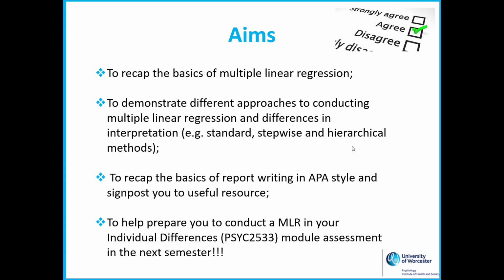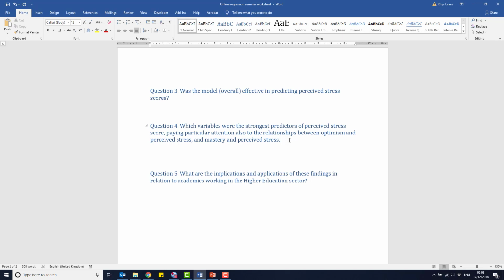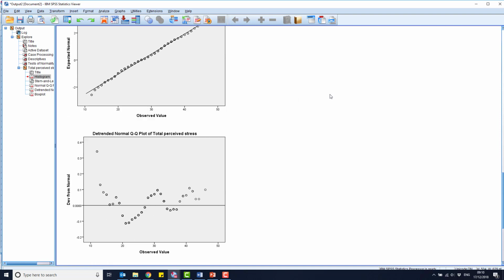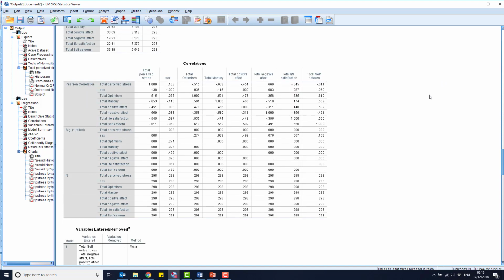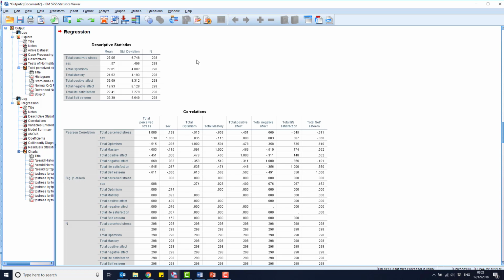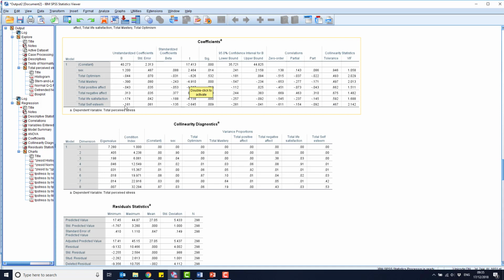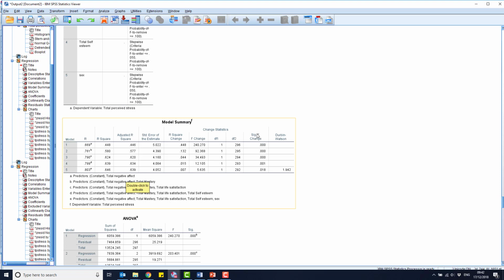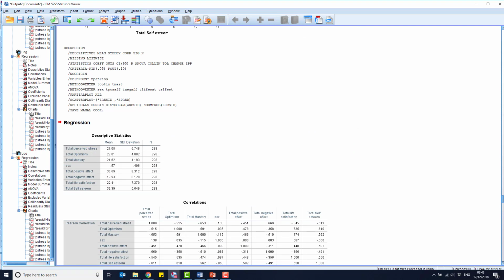Intro to the session and regression recap video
This 50 minute video talks through different approaches to analysing a dataset using multiple linear regression, including: standard, stepwise and hierarchical. It also recaps core aspects of data assumption checking and interpretation of MLR.